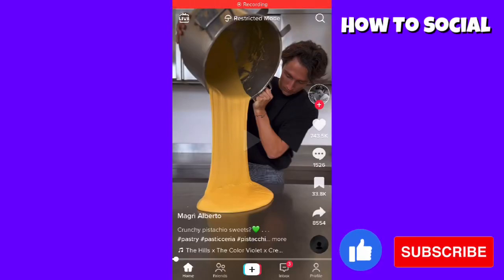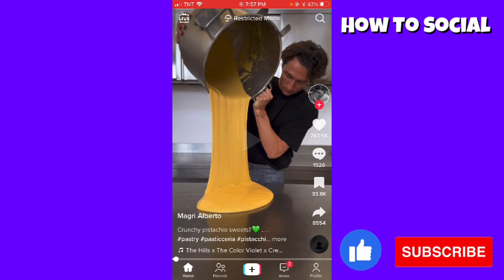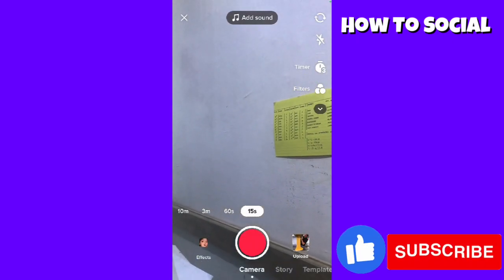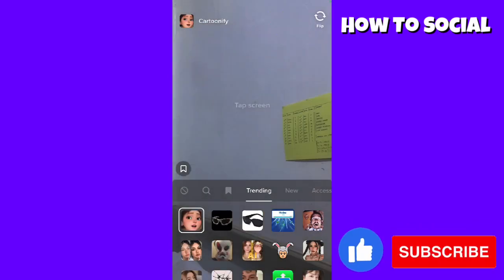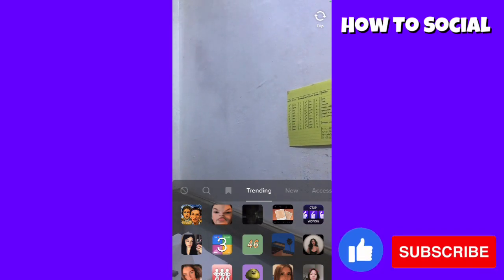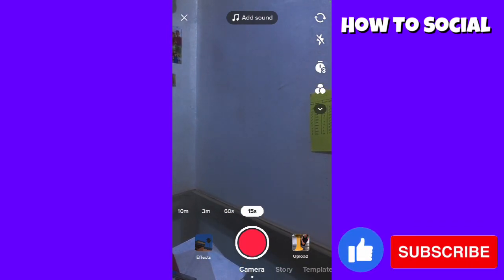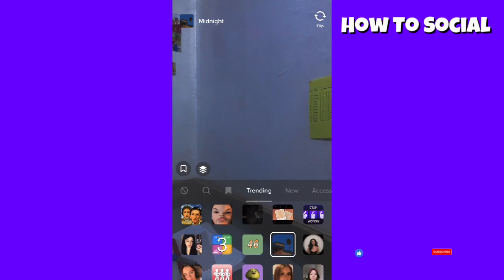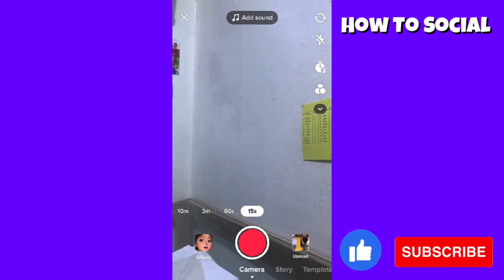How To Add Effects To Your TikTok Video (2023 Update) | Use Effects on TikTok Video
How To Add Effects To Your TikTok Video (2023 Update) | Use Effects on TikTok Video. This tutorial will guide you through the steps on how to add effects to your TikTok video in 2023.

Follow these simple steps to use effects on your TikTok video:

Open TikTok on your mobile device and sign in to your account.
Tap the '+' button to create a new video.
Record or upload a video as you normally would.
Once you have recorded or uploaded your video, tap the checkmark icon to go to the editing screen.
Swipe left to access the effects menu.
Browse through the different effects by swiping up and down.
Tap on an effect to preview it.
If you like the effect, tap on the 'Save' button to apply it to your video.
You can also adjust the intensity of the effect by sliding your finger left or right.
Once you have applied your desired effect, tap on the checkmark icon to save your changes.
Congratulations! You have successfully added effects to your TikTok video.
With these simple steps, you can add various effects to your TikTok video and make it more visually appealing. Experiment with different effects to find the ones that best suit your video content.